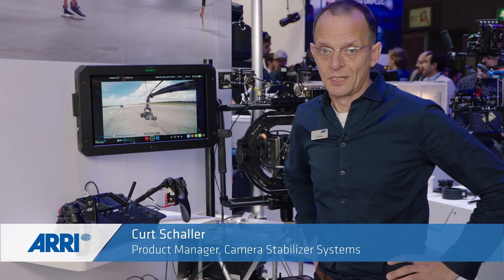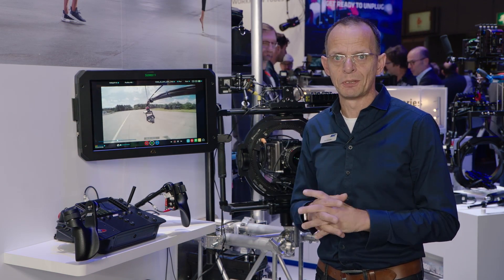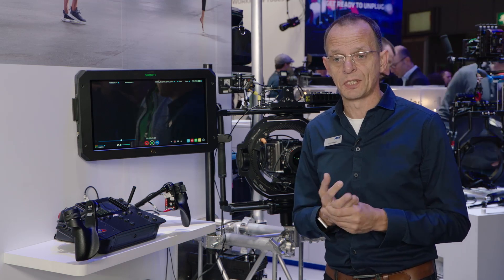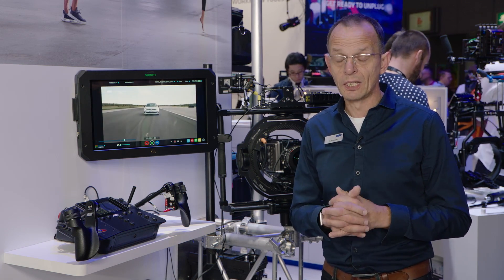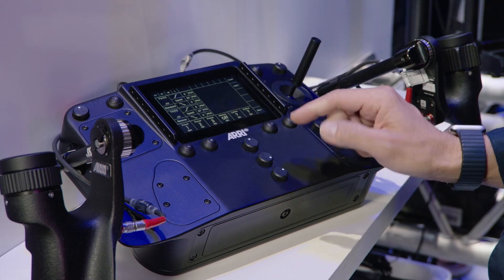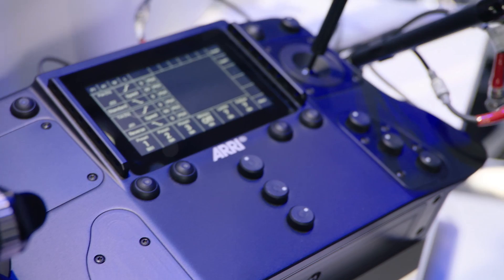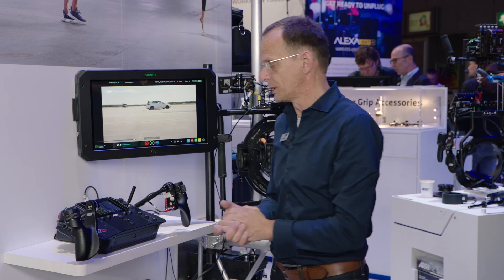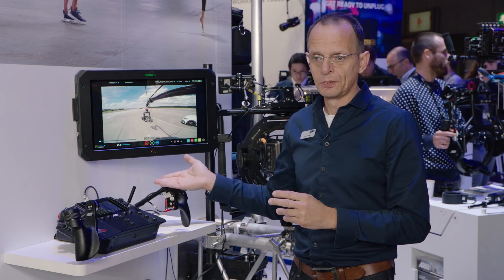IBC 2017: ARRI Camera Stabilizer Systems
Curt O. Schaller, Product Manager Camera Stabilizer Systems, presents the new Stabilized Remote Head SRH-3, a three-axis fully stabilized remote head at the ARRI booth during IBC 2017.